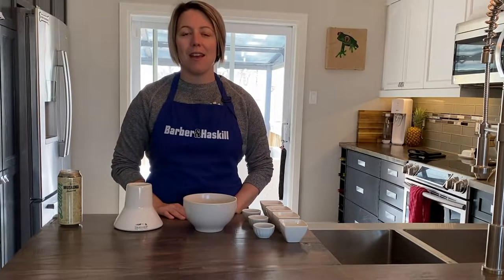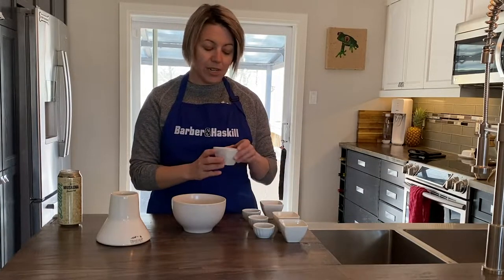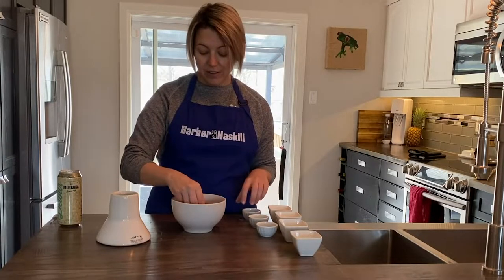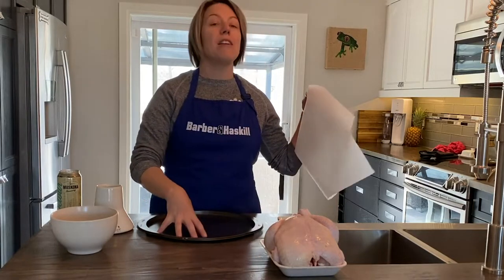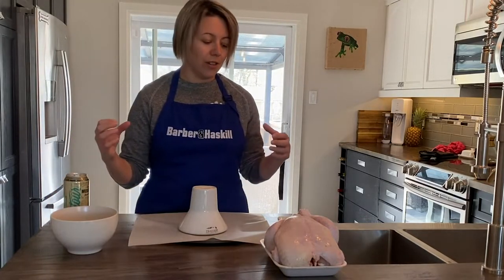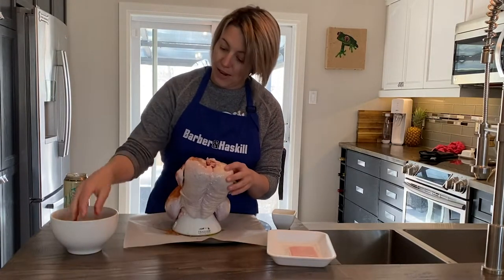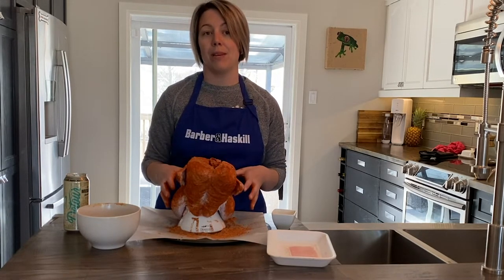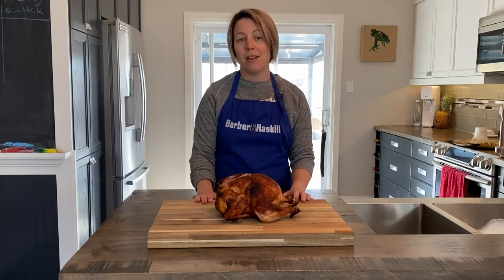HOW TO MAKE BBQ BEER CAN CHICKEN ON TRAEGER THRONE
Today on Barber and Haskill's Chicken we make BBQ beer can chicken on the Traeger throne. Easy to use, easy to clean, and makes delicious chicken!! You can use this product on a BBQ, Pellet Grill or in the oven. I'll walk you through one of my favourite spice recipes too!